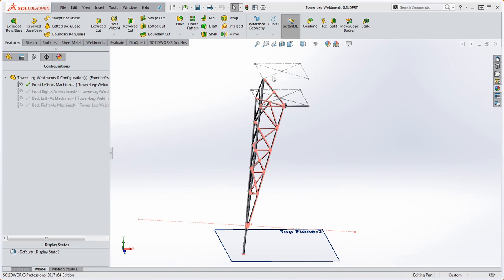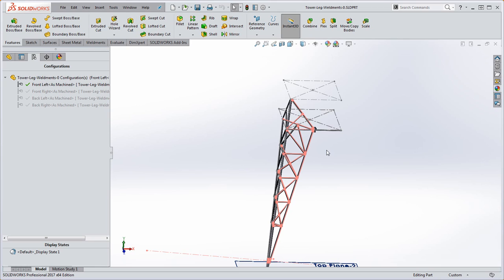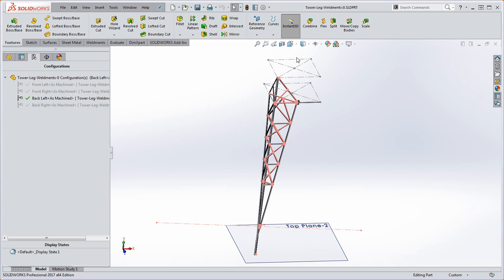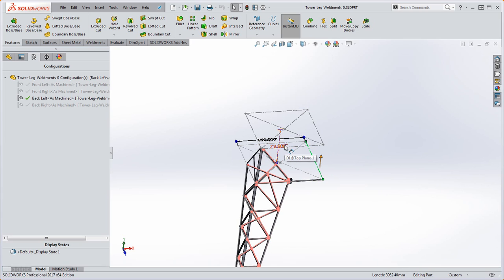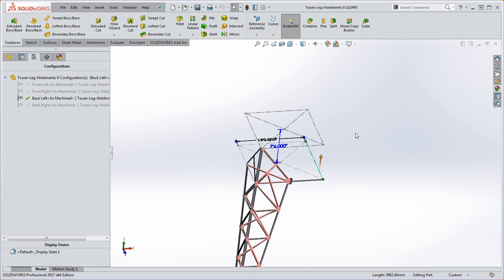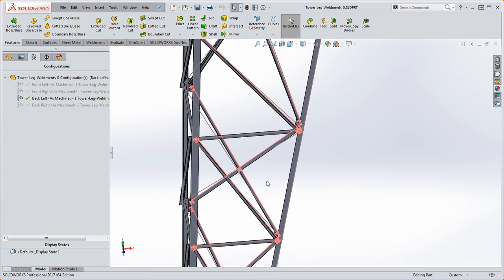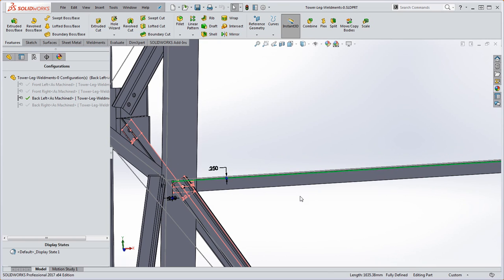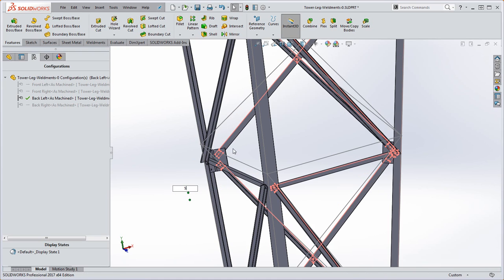Can Driveworks Xpress be used to Further Automate this Model of a Tower Leg Design?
SolidWorks - Can Driveworks Xpress be used to Further Automate this Model of a Tower Leg Design?

This model presentation was presented to the Yakima SolidUsers Group - of Yakima Washington - a presentation of our modeling technique to be presented at SolidWorks World named "Weldments in Assemblies, Bolting Together a Complex Structure"

"Simple Weldments for a Complex Structure.  Bolting together a power line leg structure - multi body part using “Reference Line Sketch Blocks” and Weldment Structural Members."